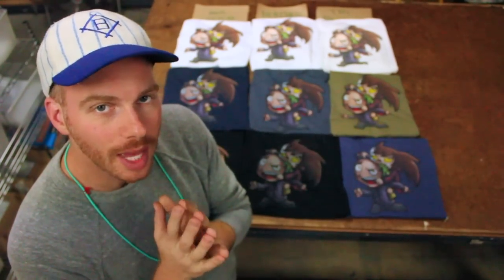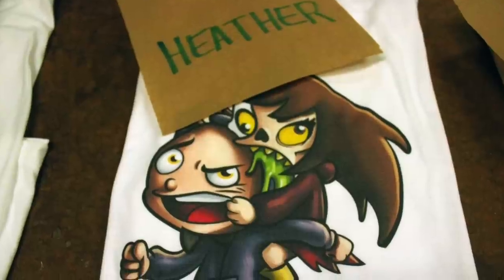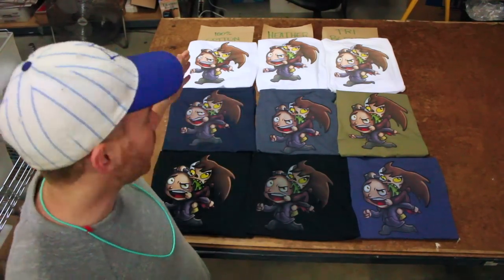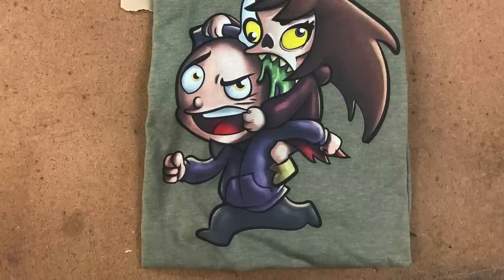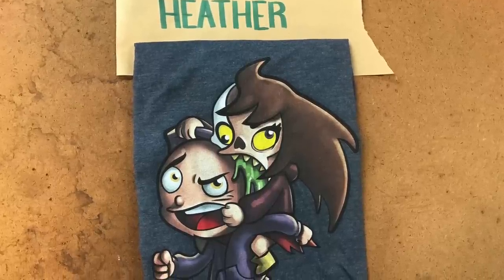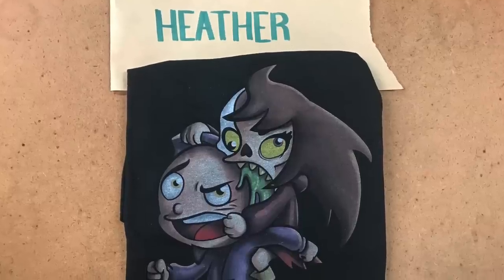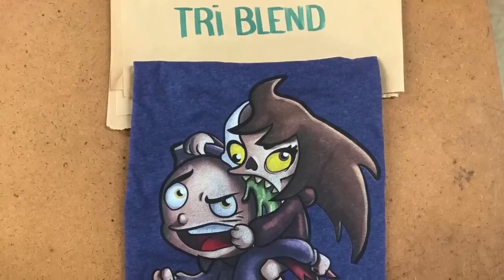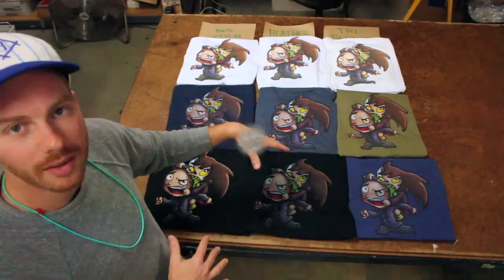The Ultimate T Shirt Digital Print Comparison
Did you know that there is a lot of variability in t shirt printing?  The t shirt that you select makes a big difference for how vibrant your print will turn out.

In this video we print 9 t shirts with different materials and different colors and show you the difference for how artwork turns out.  This is a must see video if you are looking to get t shirts made for your brand or clothing line.

Thanks to Bella+Canvas for the tees and The Artist Block for the art!